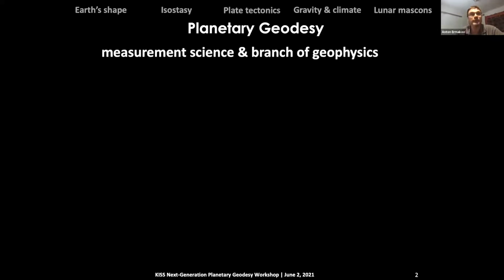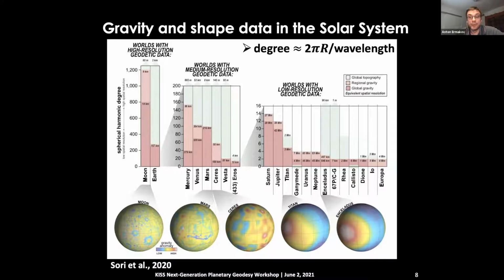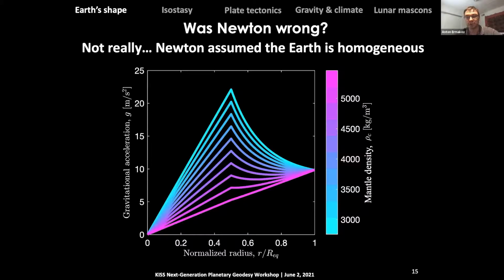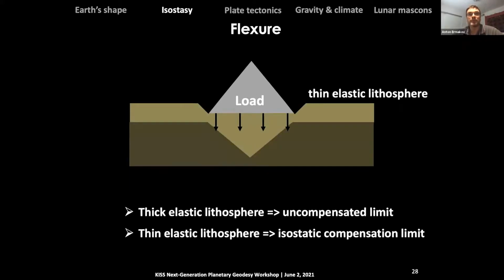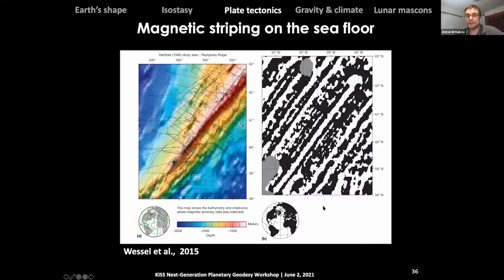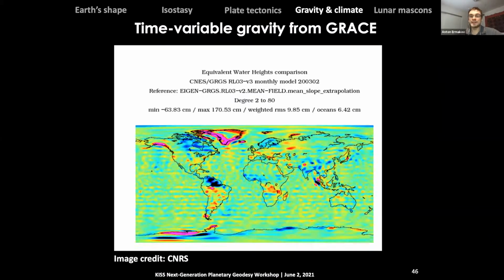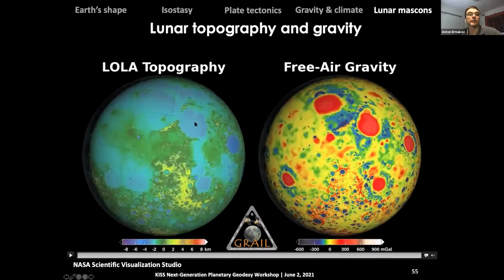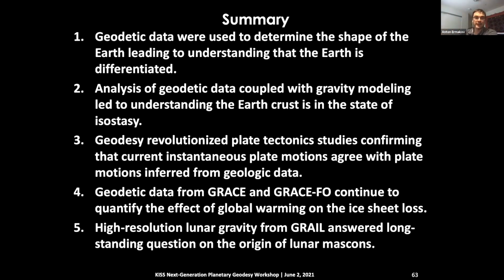What Geodesy Gave Us in the Earth-Moon System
Watch Anton Ermakov from UC Berkley analyze what geodesy gave us in the Earth-Moon System. This lecture was part of the short course "Planetary Geodesy – Past Discoveries and Future Possibilities" on June 2, 2021 at the Keck Institute for Space Studies.

The lecture focused on the following questions:
1) How we figured out the shape of the Earth and what it told us about its interior;
2) How we figured out that the Earth crust is in the state of isostasy;
3) How geodesy helped us to accept plate tectonics;
4) How we constrained the loss of the Greenland and Antarctic ice sheets from the GRACE observations;
5) How GRAIL helped us understand the mechanism of lunar mascon formation.